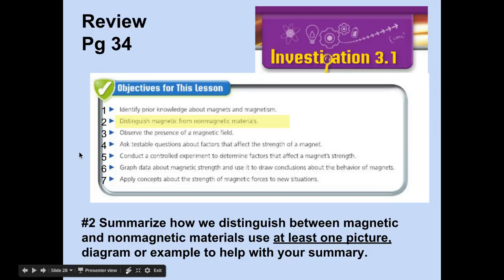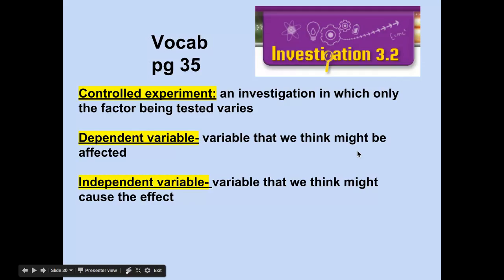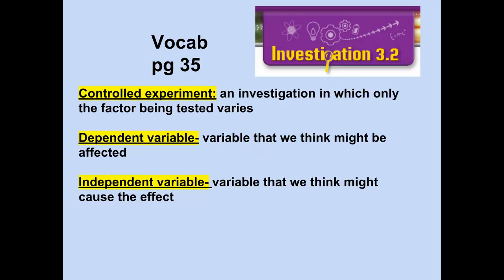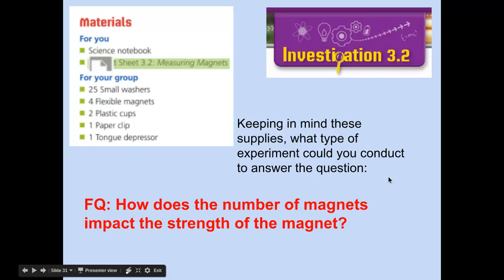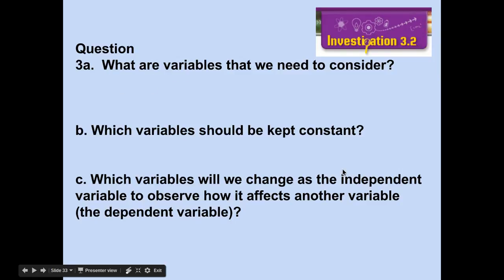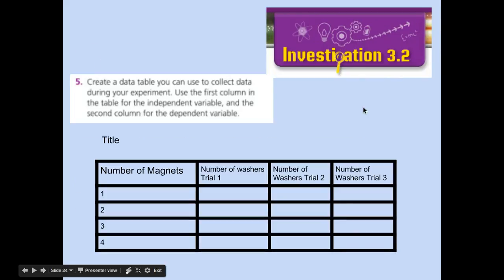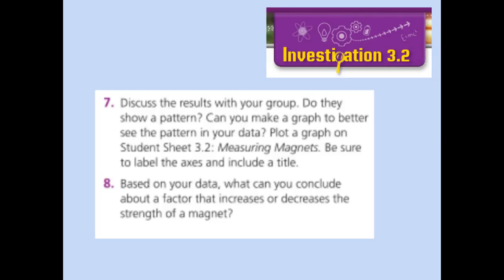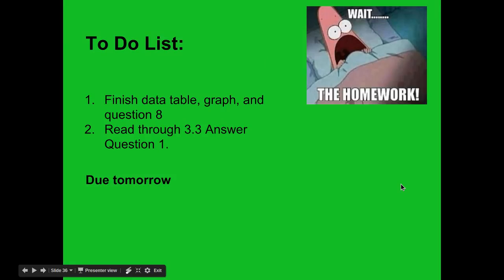10.19.16 EFM L3 INV 3.2 Measuring Magnets